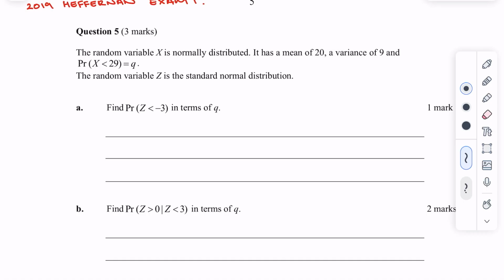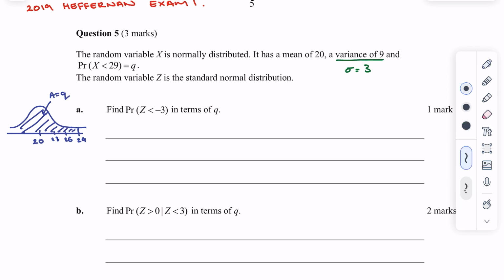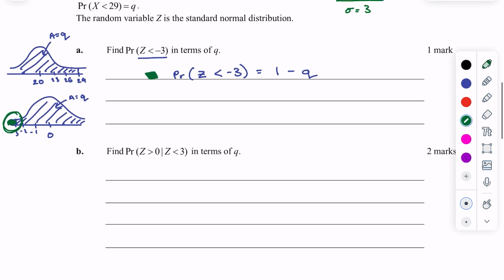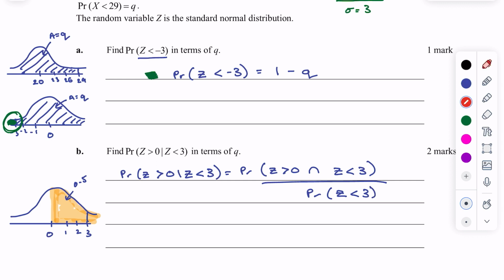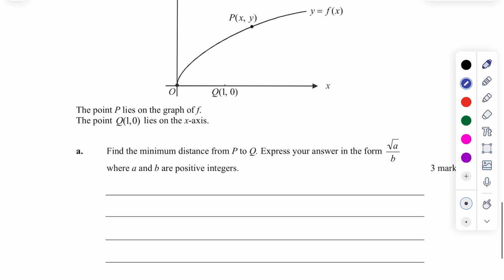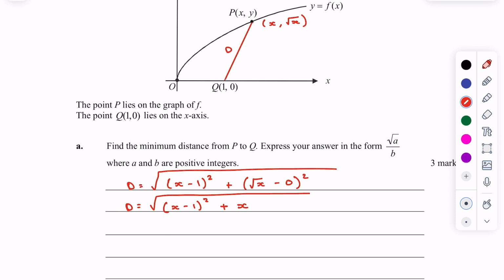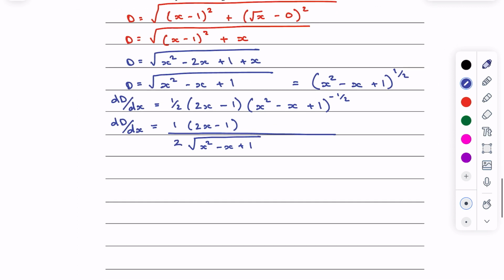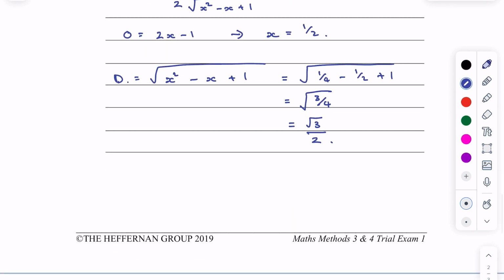Video 013 2019 Heffernan Exam 1 Questions 5 and 8A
This video is for student studying VCE Mathematical Methods. It covers solutions to specific questions for Heffernan 2019 Exam 1 Paper.